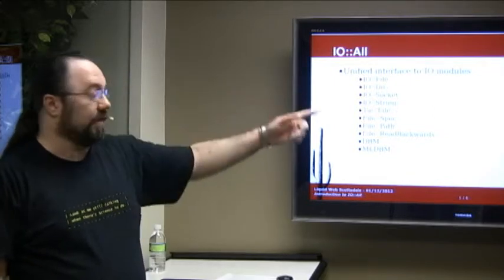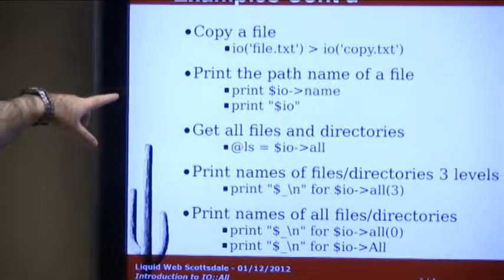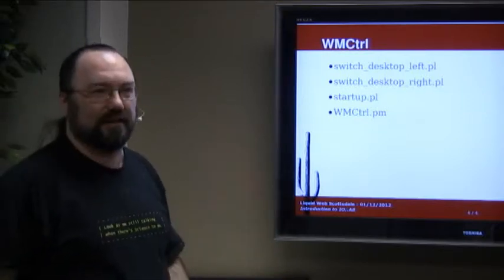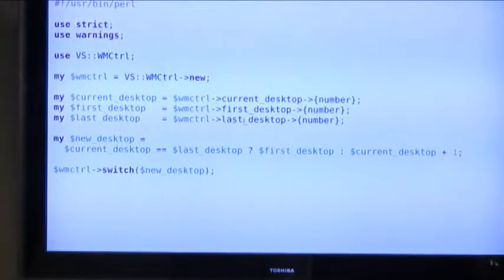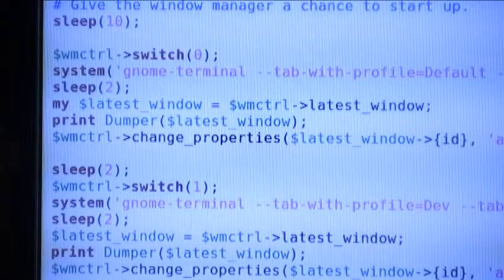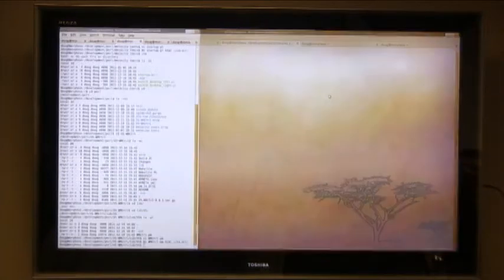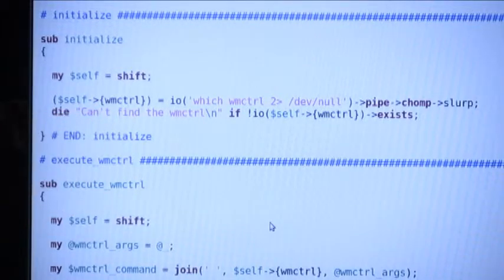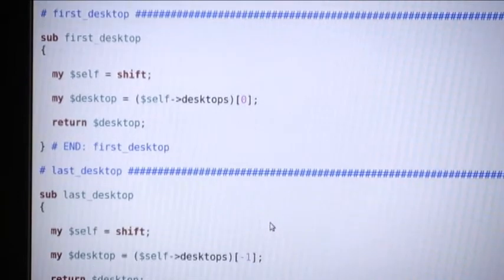IO::All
Phoenix PM - 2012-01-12 - IO_All 720x480 - Doug Miles
Doug Miles presents an introduction to IO::All.
Presented January 12, 2012 at the offices of in Scottsdale, Arizona